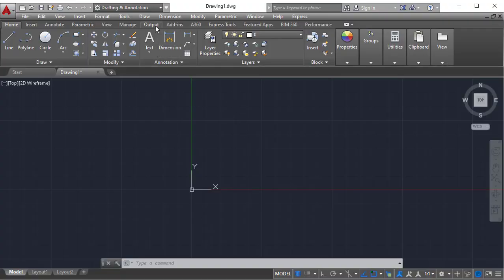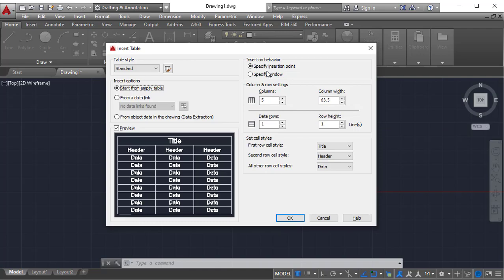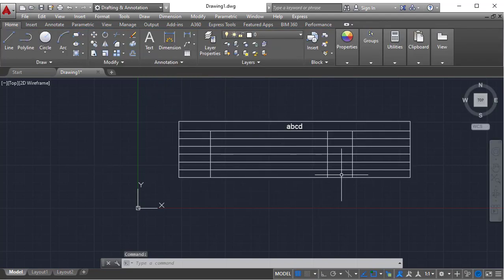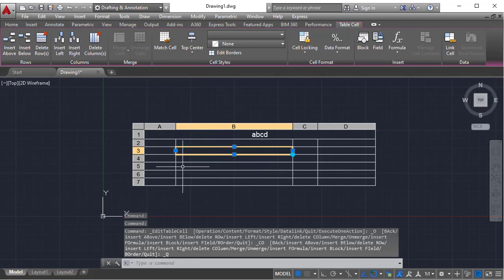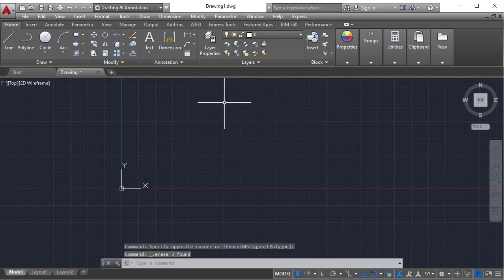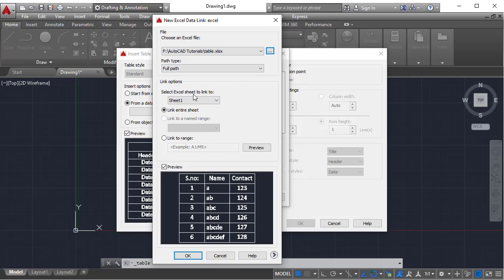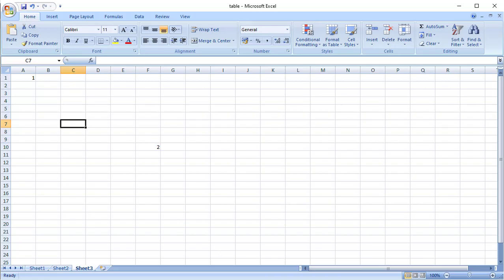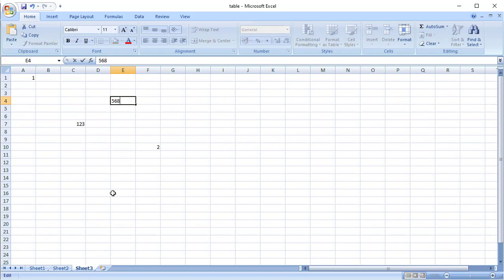AutoCAD Commands Detailed Tutorials (Class 14) : Table